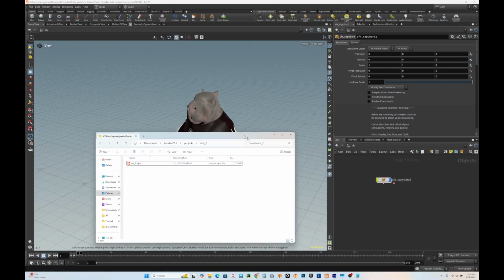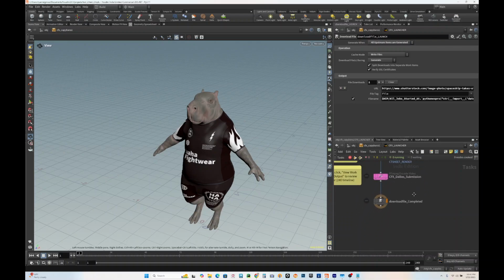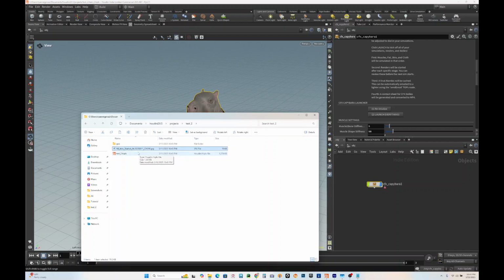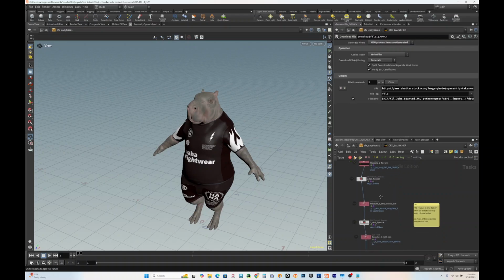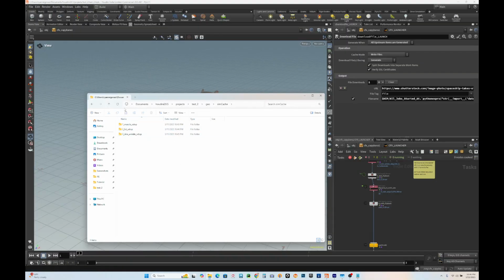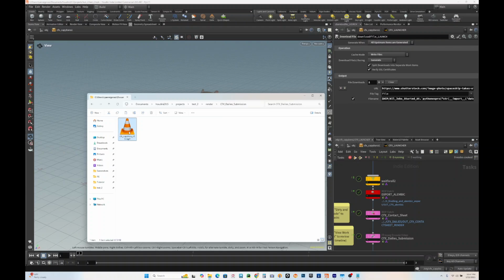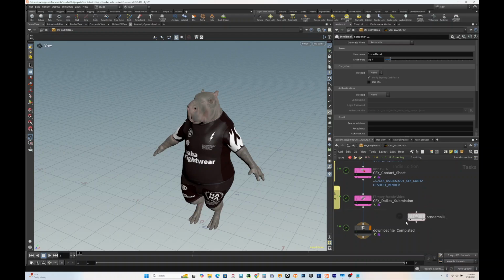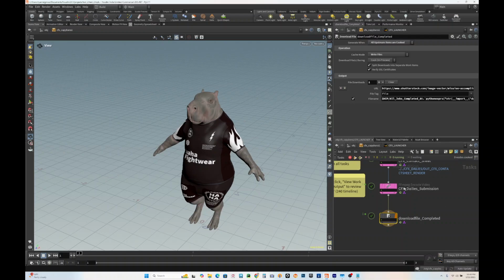3 Running the Setup | Intro to Character FX Course in Houdini